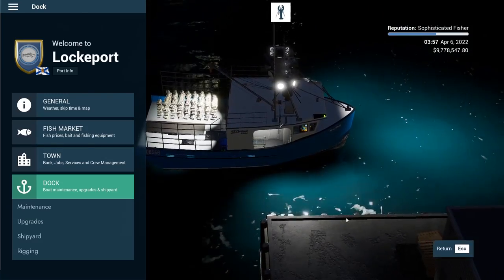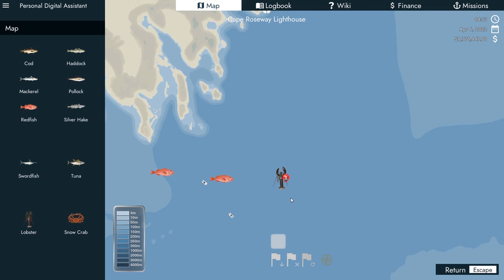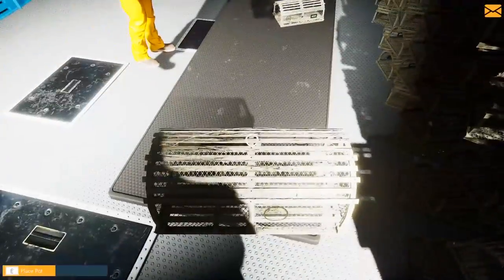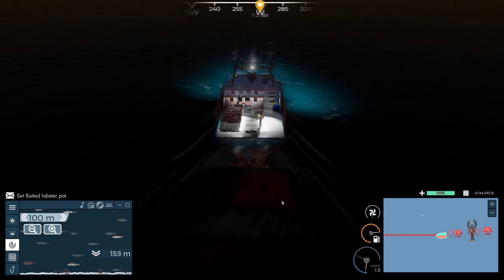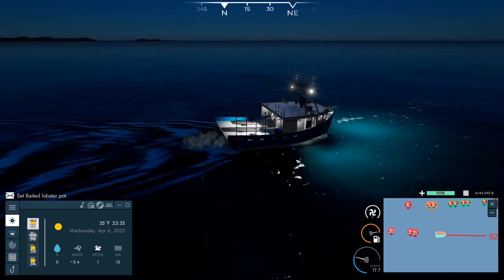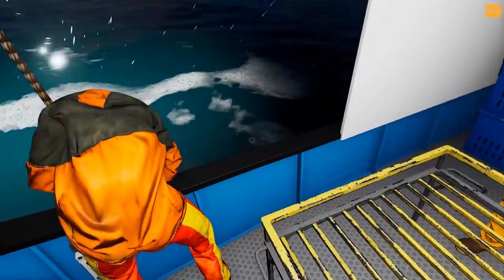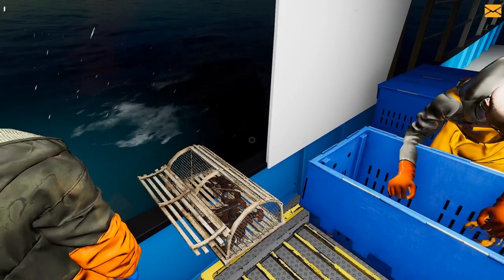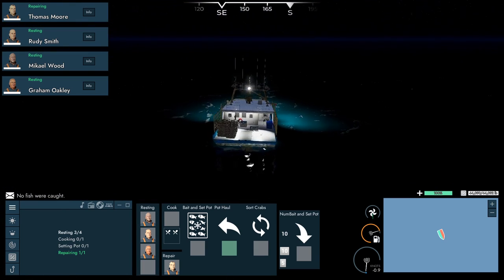Fishing: North Atlantic - Are lobster worth catching?